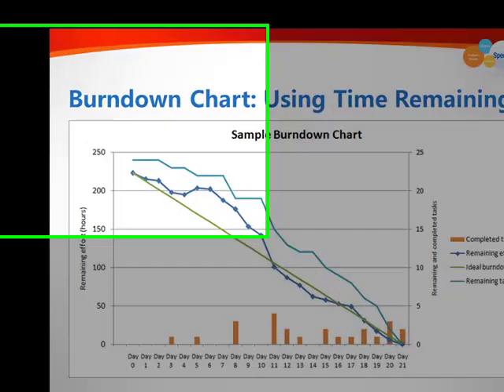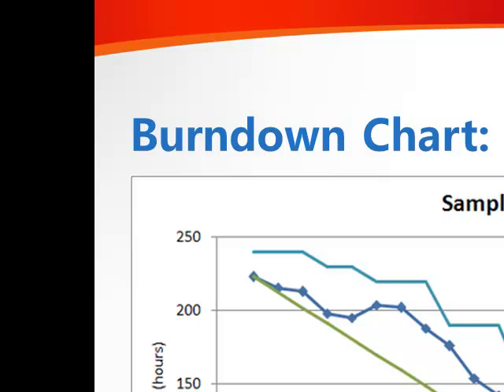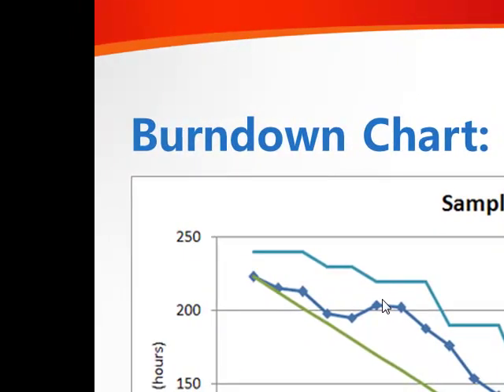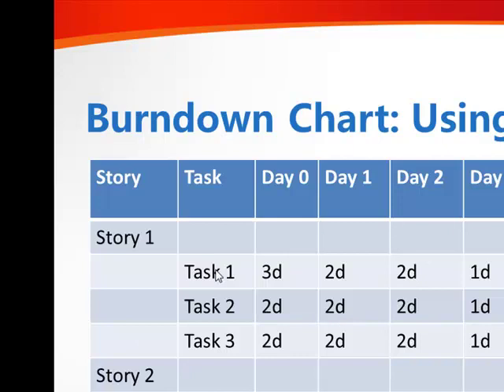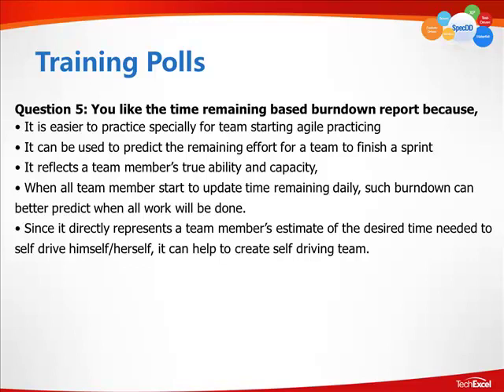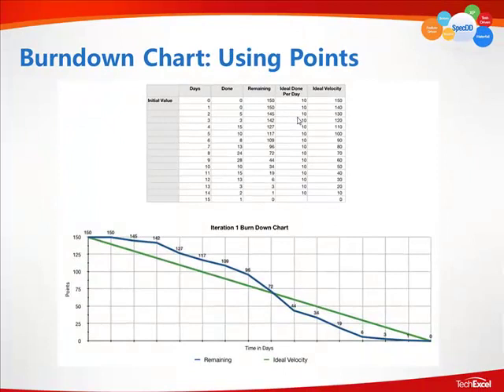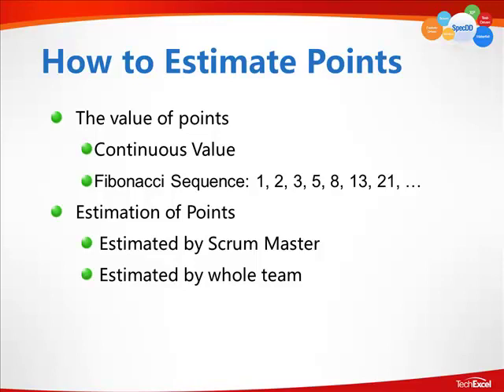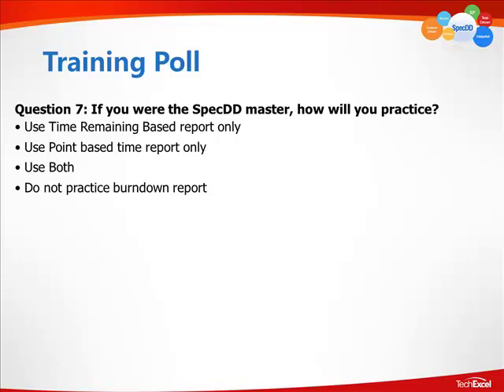Training 1 05 Time and Point Based Burndown Reports